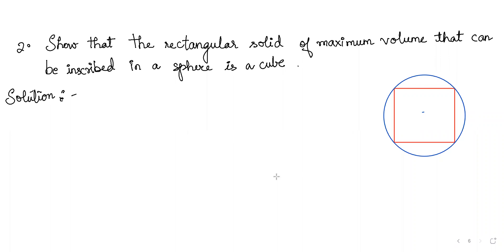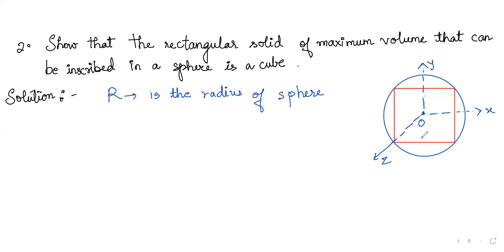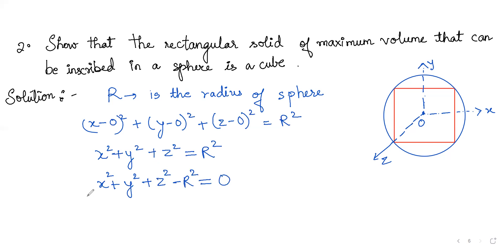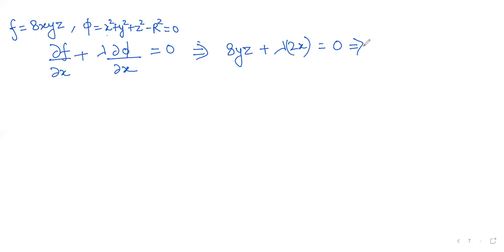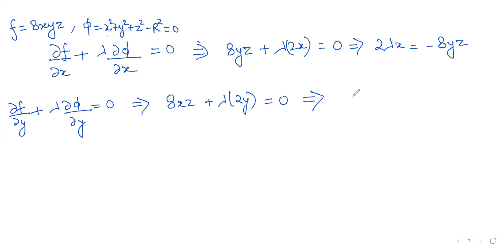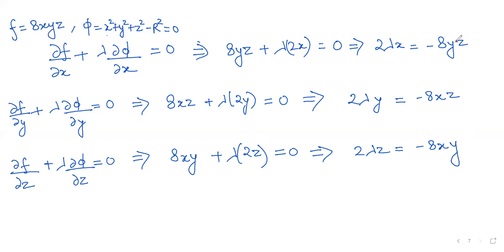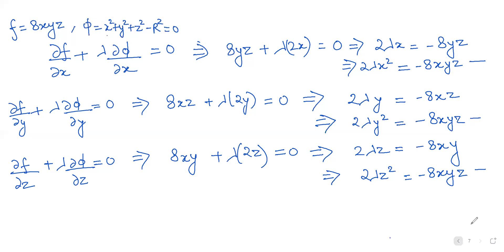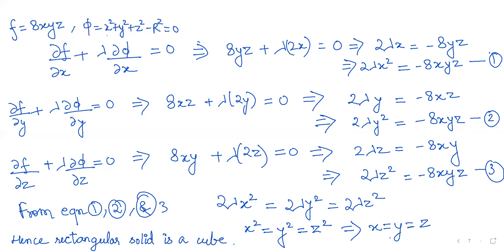PROBLEM RELATED TO THE VOLUME OF RECTANGULAR SOLID ENCLOSED IN A SPHERE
THIS PROBLEM IS SOLVED USING Lagrange's METHOD OF UNDETERMINED MULTIPLIER.